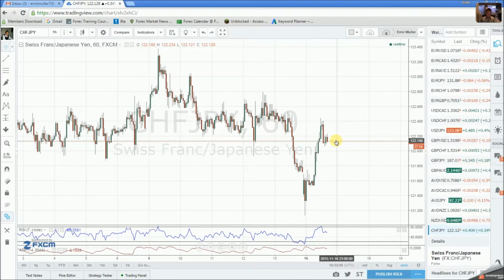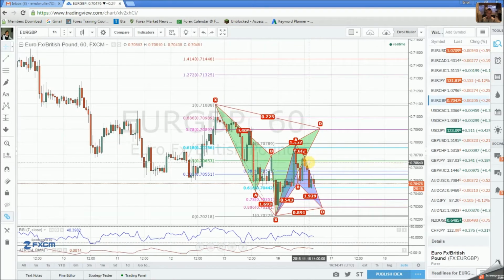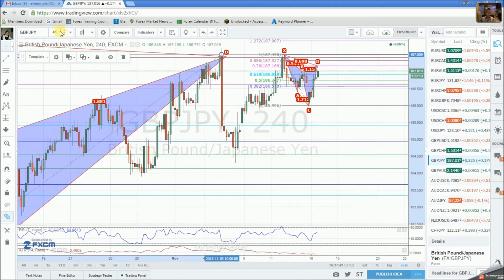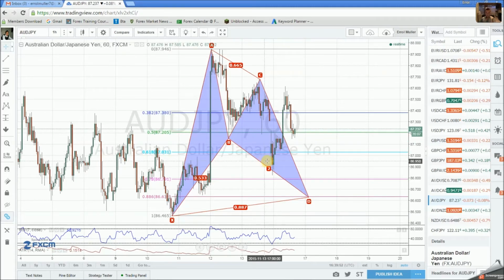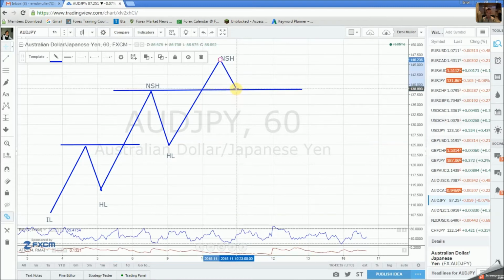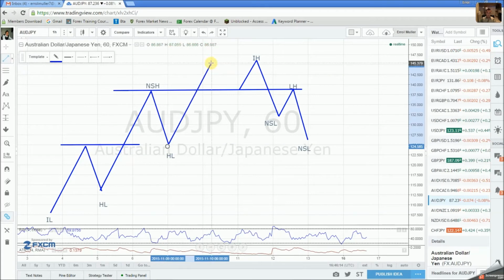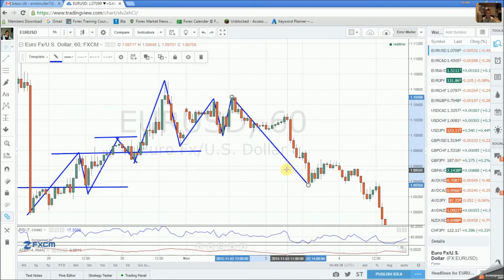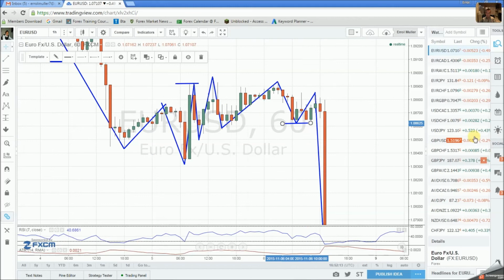Technical Analysis for Dummies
NOTE - Ignore everything below the striped line. If you would like to get in contact with me do so by clicking the facebook link above.

Great trading guys.

If you have a problem and that problem is that you do not have enough money and you would like to solve that problem, then this link is for you. this is the Solution to FINANCIAL and TIME FREEDOM!

Technical Analysis for Dummies | Hello to all you forex traders out there.

IN this video Id like to share some possible trade setups with all of you and after that will share some basics of how read a charts movement. The ups and down and do some technical analysis for dummies hehehe.

Its totally free and Believe me when I tell you that I get nothing from Tradingview when I get people to sign up through me.

Now when it comes to the market and how the market moves and flows we get things called IL= Initial Lows, HL=Higher low, NSH= New structure high and these are all in a Bullish trending market. No when It comes to a bearish trending market you will get the following IH= Initial high, LH=Lower high, NSL = new structure low.Now in my Video Technical analysis for dummies I go through these steps one by one and explain how they work and how you can go about reading a chart.

I know its a bit confusing And I am thinking on creating another video on reading structure and do a better job than what I did in explaining in this video.

So what I will need is for you to leave a comment below this video and let me know If you would like me to do a complete new video only explaining some structure and give some training on that?

I wish all of you all the best out there and may all your dreams come true!!!

TECHNICAL ANALYSIS FOR DUMMIES | FOREX TRADING | HOW TO MAKE MONEY FOREX TRADING | MAKE MONEY ONLINE | ADVANCED PATTERN TRADING